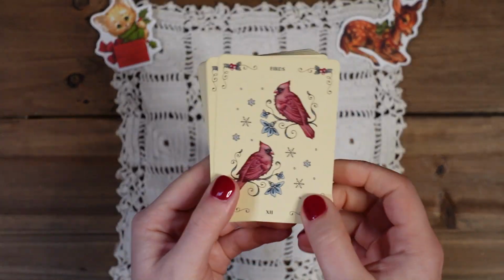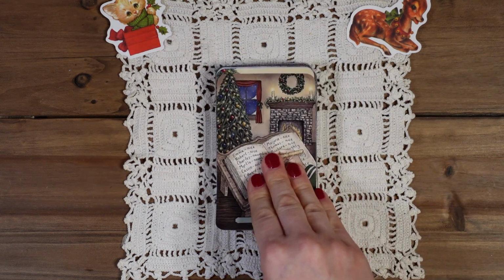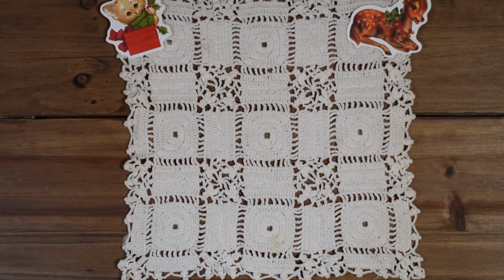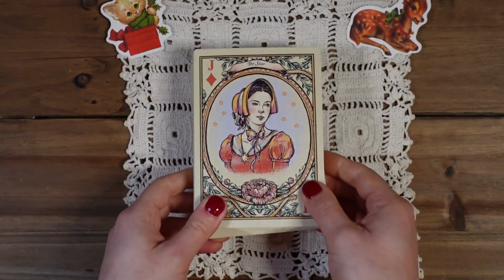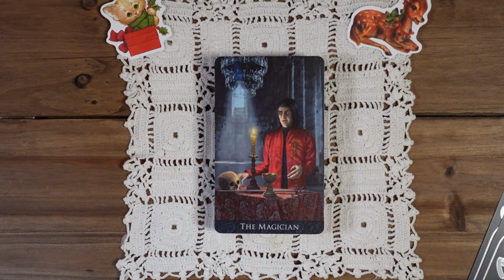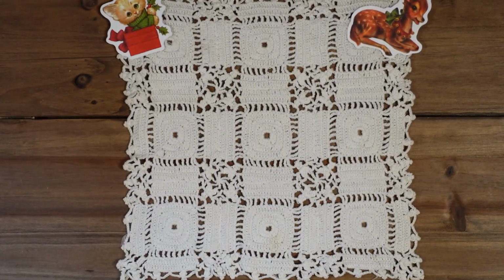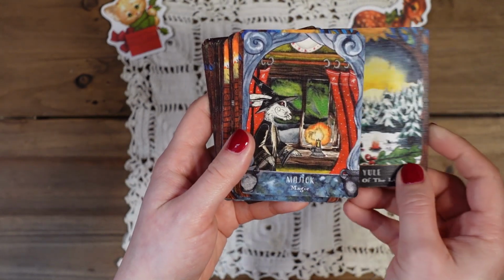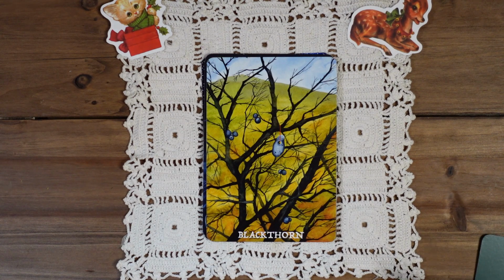Decks for the Yule Season!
Decks mentioned:

Yuletide Tales Lenormand

Yuletide Tarot

Seasons of the Witch Yule

Jane Austen Tarot

Lord of the Rings Tarot

Intuitive Night Goddess Tarot

Soul Cats Tarot

Wildwood Tarot

Winterseer Animal Oracle

Woodland Wardens Oracle